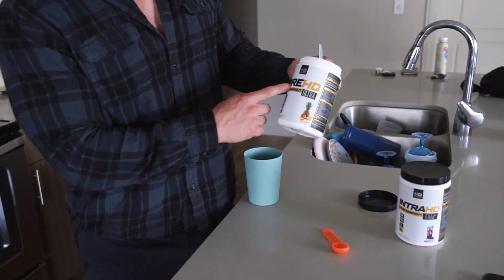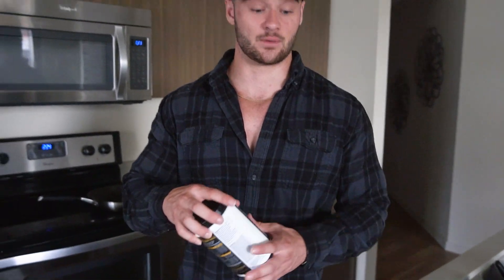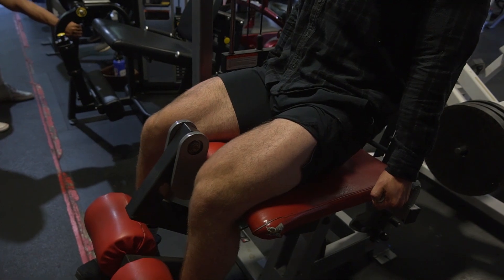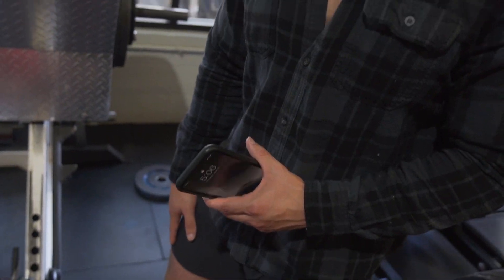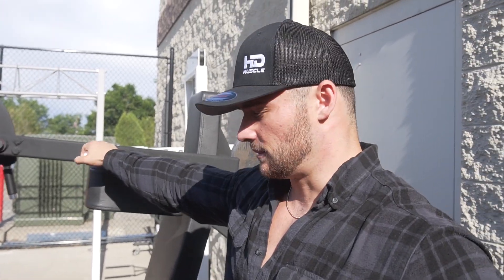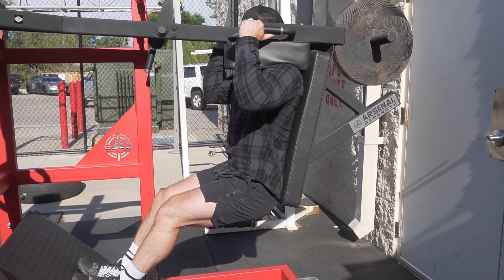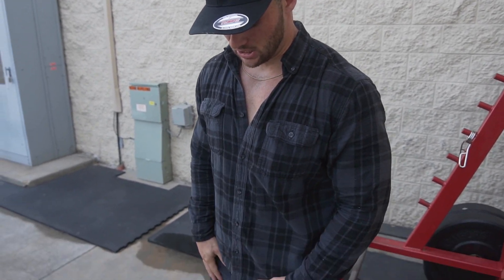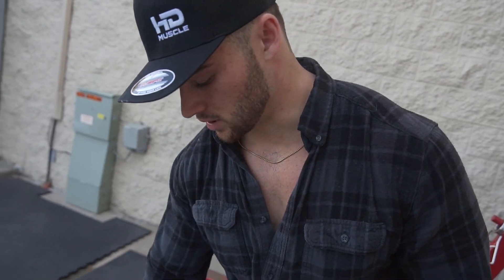DYLAN MCKENNA | BIG QUADSSS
First vlog on the HD channel with Dylan McKenna